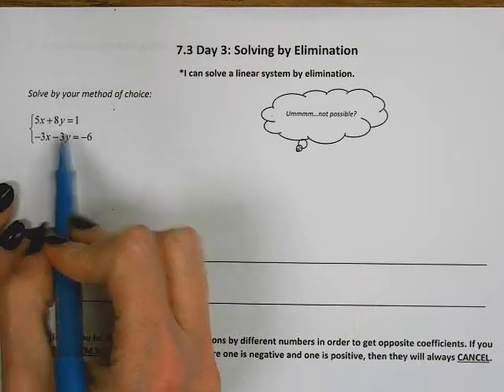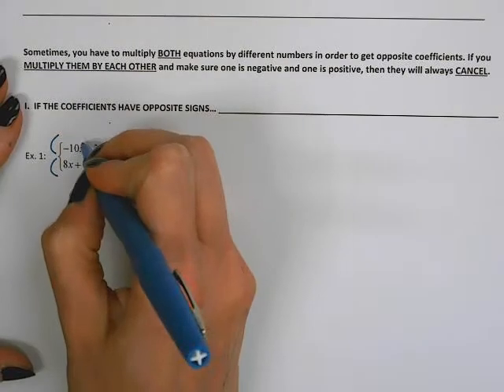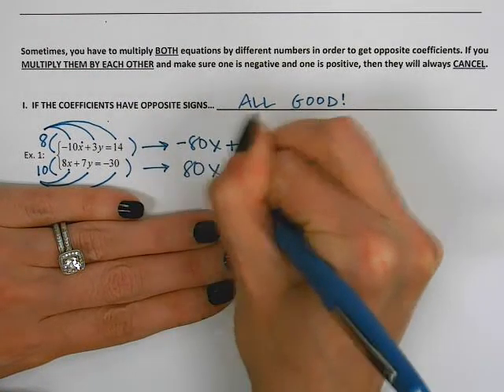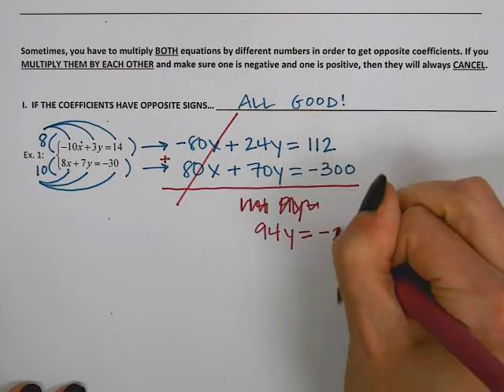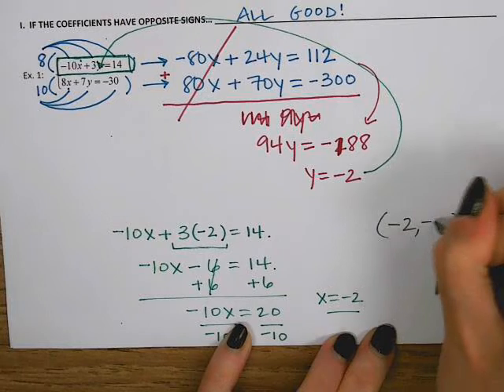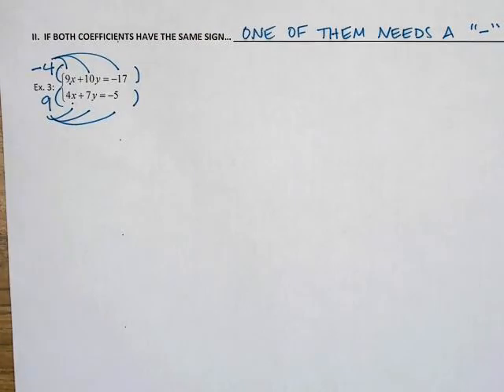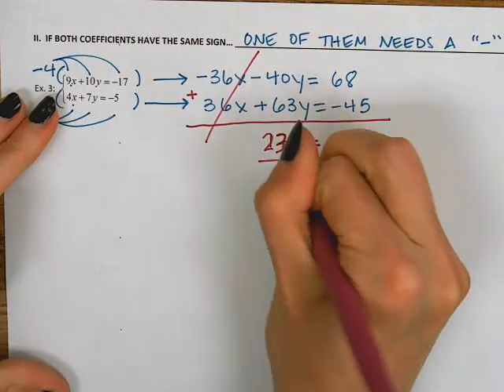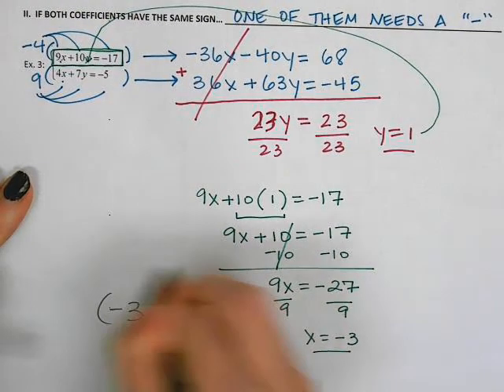7.3 Day 3 Video Notes